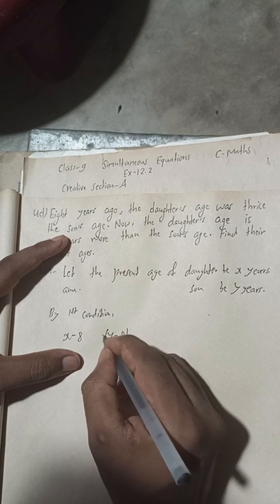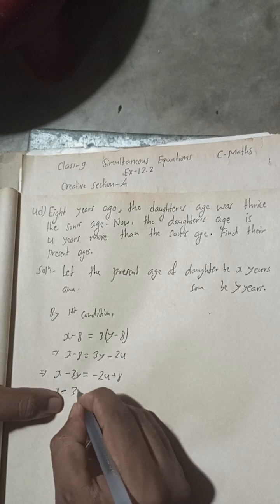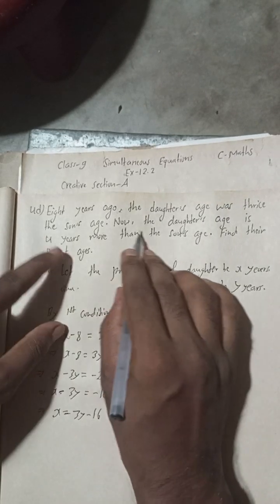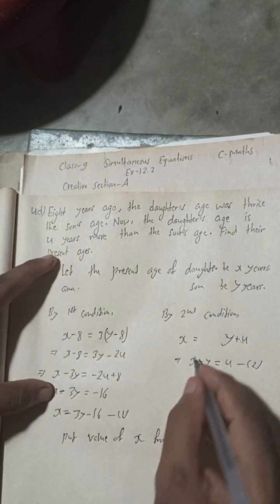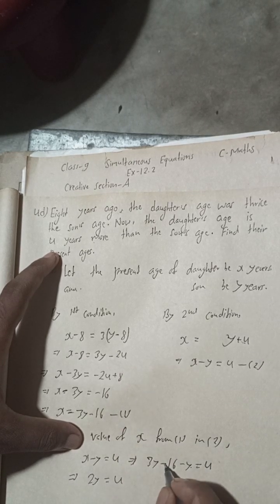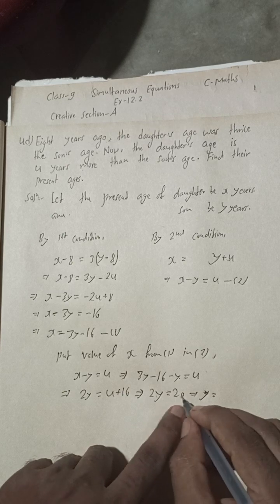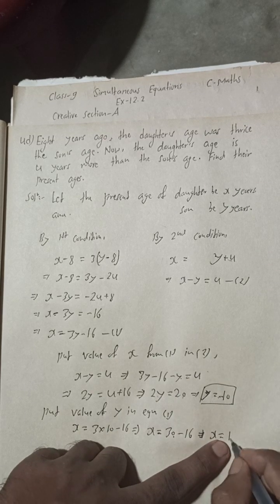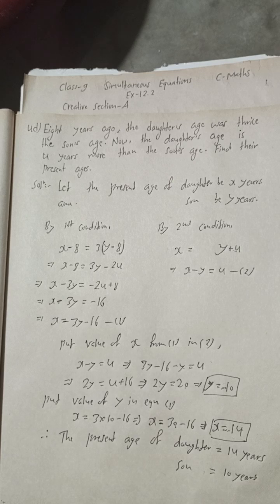4 d) Eight years ago, the daughter's age was thrice the son's age. Now the daughter's age is 4 year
4 d) Eight years ago, the daughter's age was thrice the son's age. Now the daughter's age is 4 years more than the son's age. Find their present ages. class 9 Simultaneous equations Creative Section A